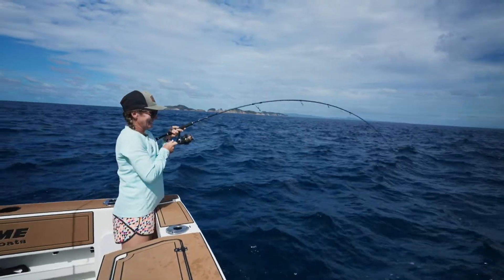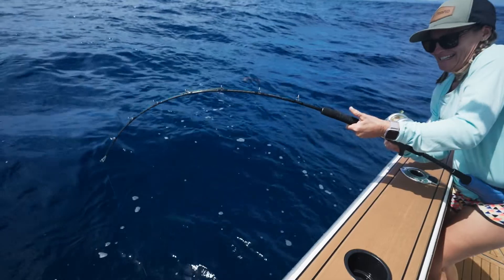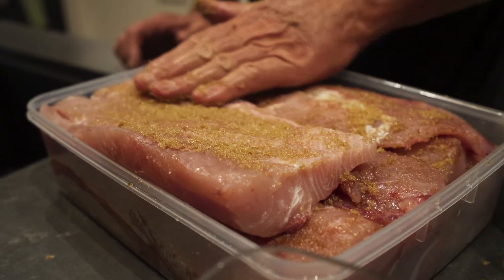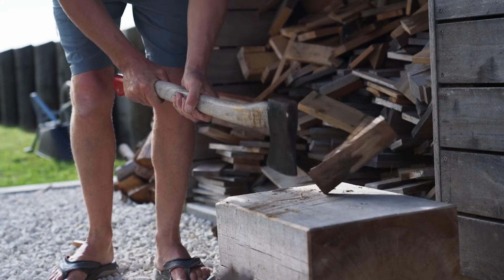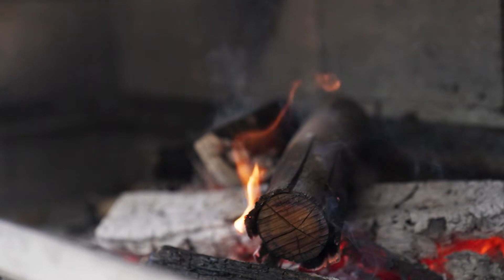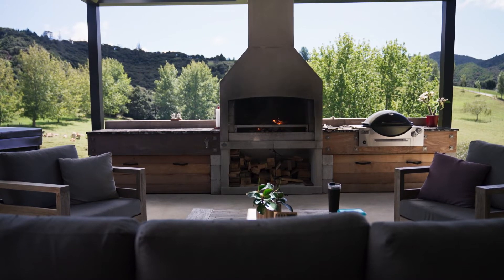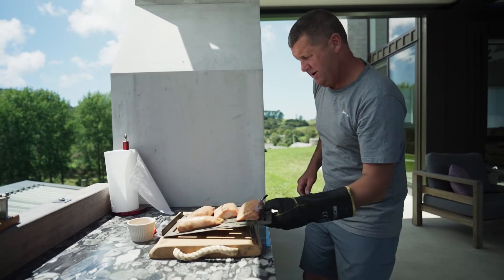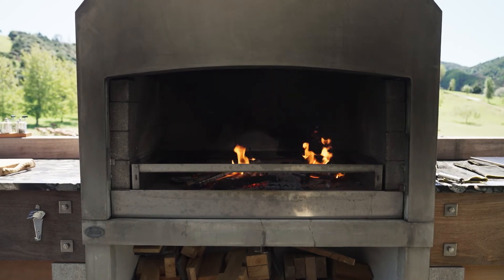How to Smoke Fish on an outdoor fireplace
Cooking over an outdoor fire solidifies the whole essence of hunting and gathering, while forcing yourself to slow down and enjoy the little thing in life. Here is a recipe to create beautifully smoked Kingfish with a Maple Syrup Glaze on a Flare Fire.

Want more inspiration:
See how to cook and entertain with style on a Flare Outdoor Fireplace.

We have 5 high quality outdoor fireplace models to choose from. Whether it's the straight shouldered BOSTON or the curved TUSCANY, there's a Flare model and options to suit your space.

Flare Outdoor Fires are designed to entertain.

The great thing with a Flare Outdoor Fire is that it can be used just as an outdoor fireplace or quickly transformed into an outdoor oven and cook pretty much anything you can imagine.

6 examples of what you can cook on your outdoor fireplace:

1. Wood Fired Pizza: Use your Flare Fire as a wood fired pizza oven to create great tasting pizza in just moments.
2. Rotisserie Turkey: Add a rotisserie to your cooking options to cook this yummy seasonal Turkey.
3. Low & Slow Brisket: Turn your fire into a smoker, using your fireplace chimney like an outdoor oven.
4. Reverse Seared Steak: Smoke your steak, then BBQ it on the grill. The outdoor oven enables a lot of cooking styles.
5. Dutch Oven Sausages: You can use a dutch oven or a South African Poike to create traditional dishes.
6. Lamb Shoulder: This is a really simple meal, using the rotisserie in the outdoor oven.

3. Canada (in the North Bay area)